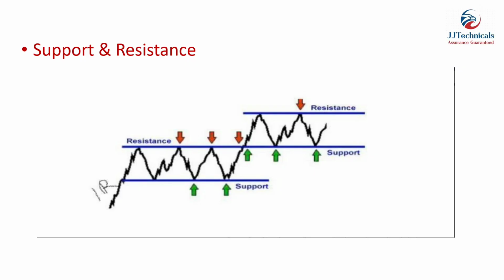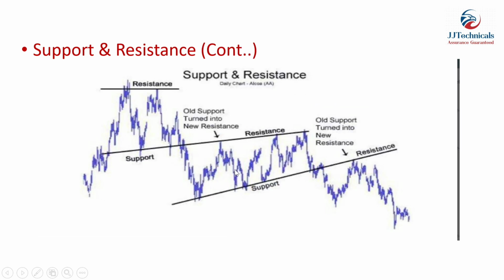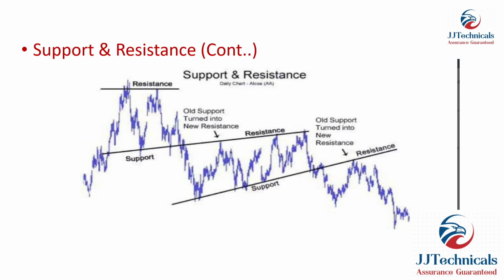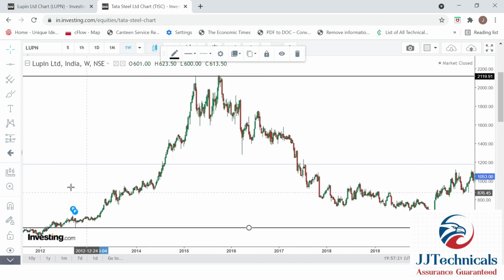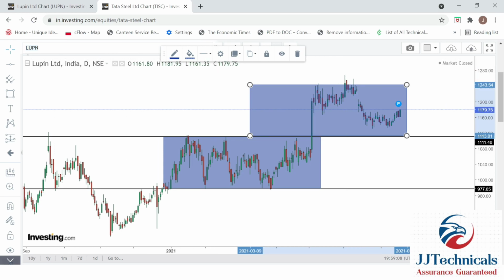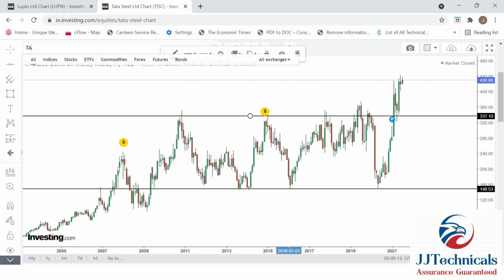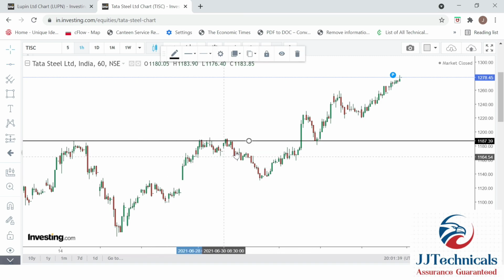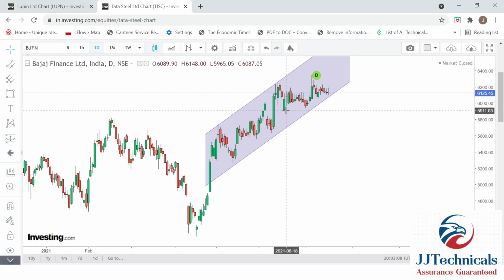Support & Resistance TechnicalAnalysis Explained - With charts!!!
Hello Guys,
Greetings from JJ Technicals!!
In this video, we learn about a simple concept called support and resistance. How to use support and resistance with real time examples. How to identify breakout, supply and demand etc. This video helps a trader and investor to predict exact targets with my analysis!!!